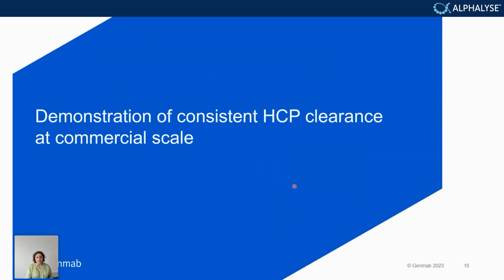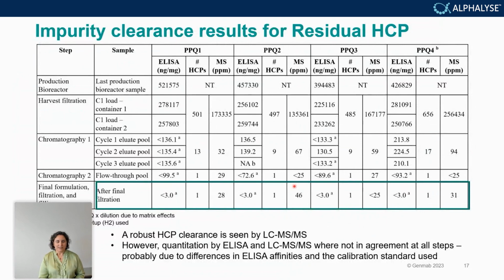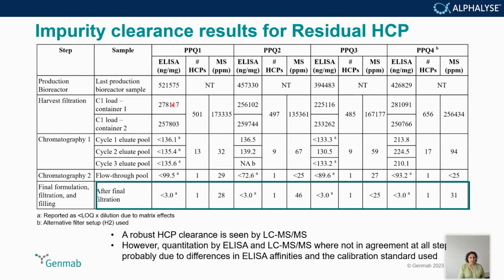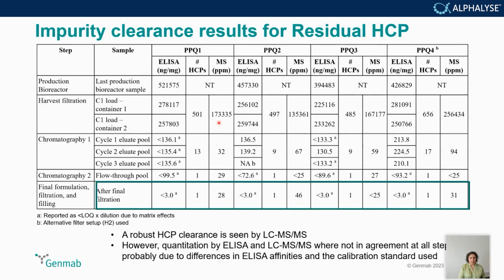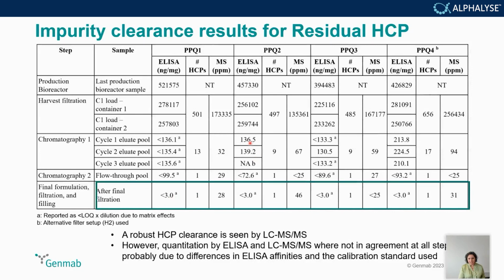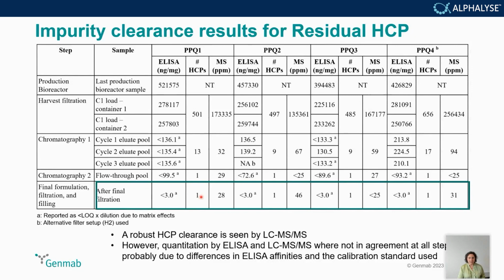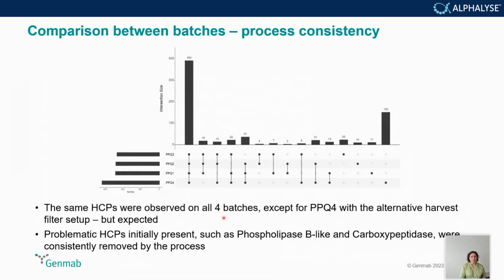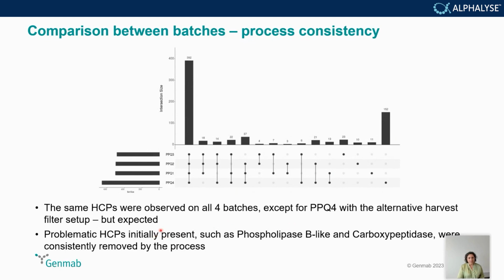Demonstration of consistent HCP clearance at commercial scale | Genmab off-ELISA strategy part 4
Margarita: “At some point, the ELISA is below LLOQ (very random results) – here LC-MS is more informative –numbers we can rely on.”

This is part 4 of Genmab's webinar on an off-ELISA strategy for host cell protein documentation.
You can learn more in the full webinar